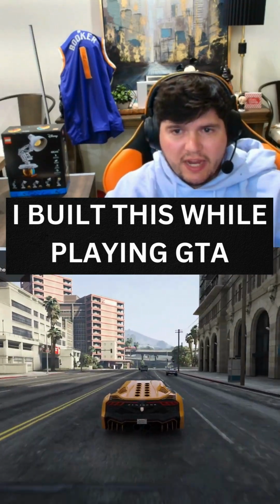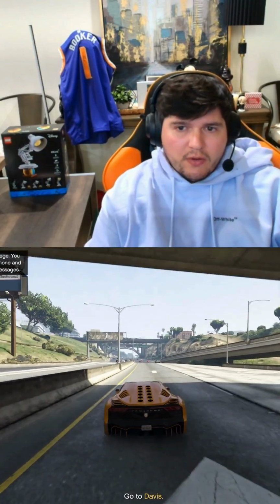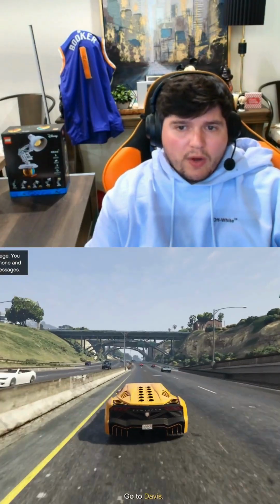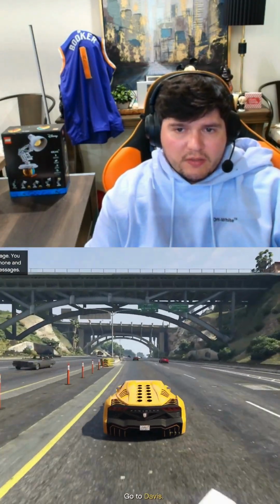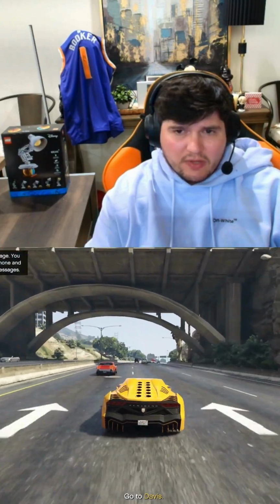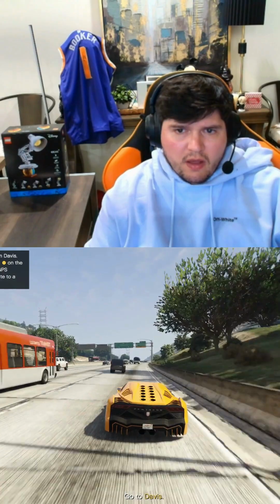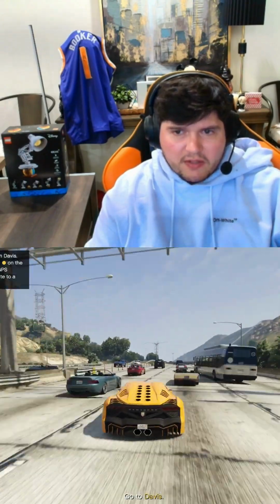I Built a Seller Pricing Strategy Engine While Playing GTA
In this video, I’m driving around the GTA map while talking to ChatGPT about what I built today and the lifestyle I’m creating.

I walk through a Seller Pricing Strategy Engine I built that runs on a 7-day, 21-day, and 30-day system, automatically sending sellers:
• Live market statistics
• Zillow views, saves, and showings
• Pricing pressure and comparisons
• Cash offer options every 21 days

I also talk about balancing work, the gym, video games, and system-building — and why automation is the real leverage in real estate.

This is how modern real estate teams are built.